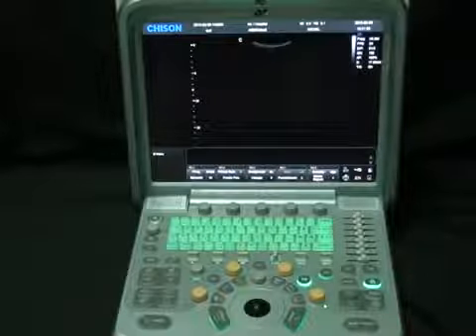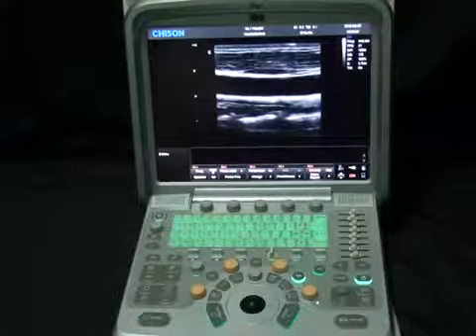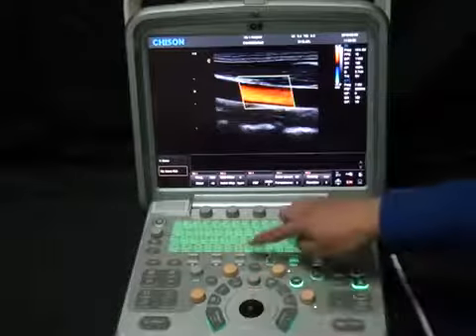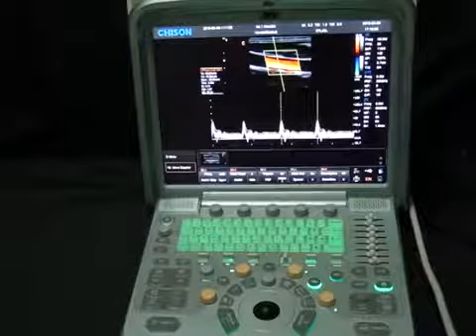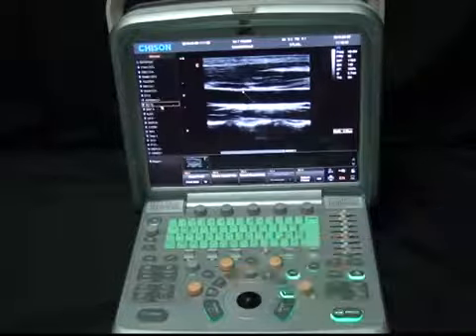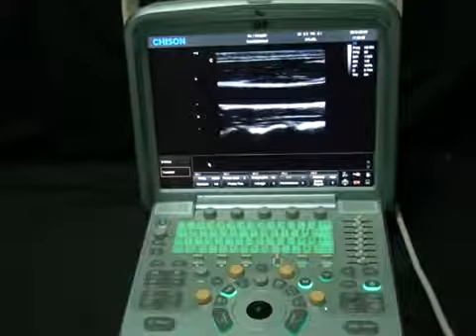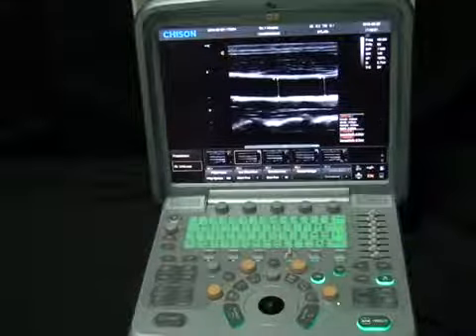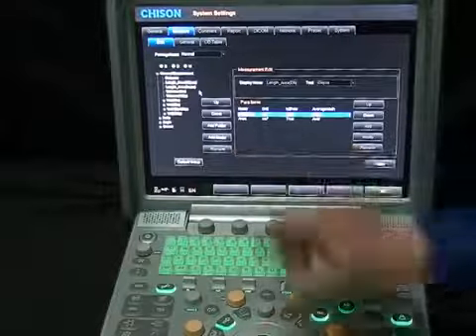CHISON Q9 OPERATION